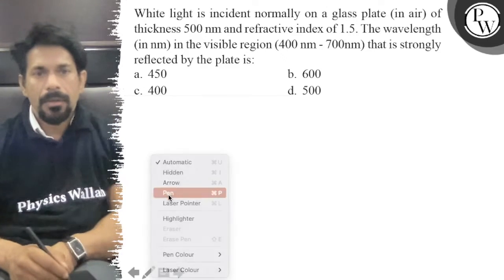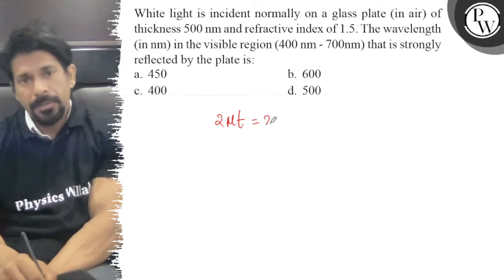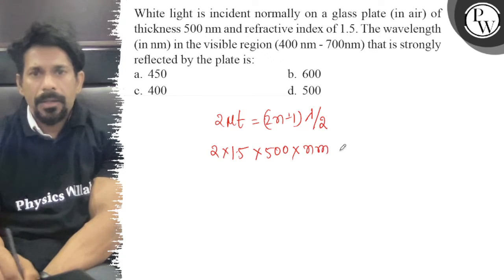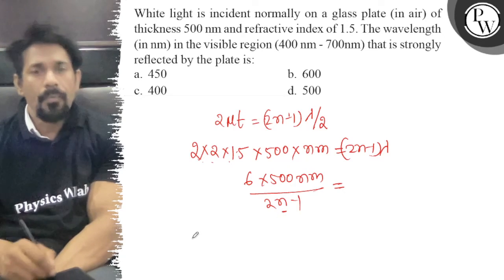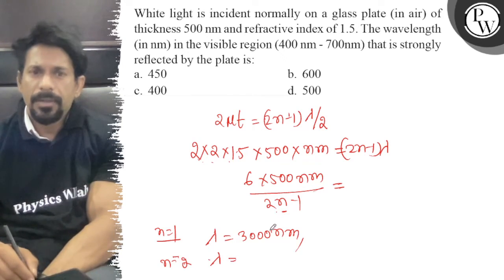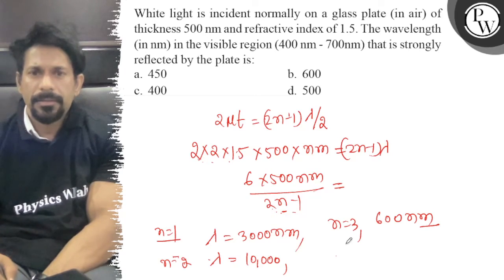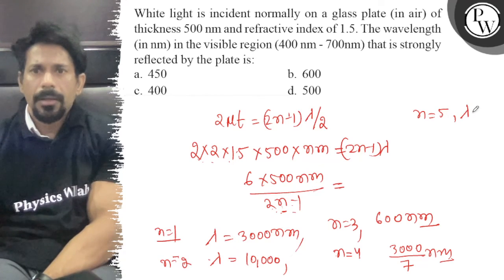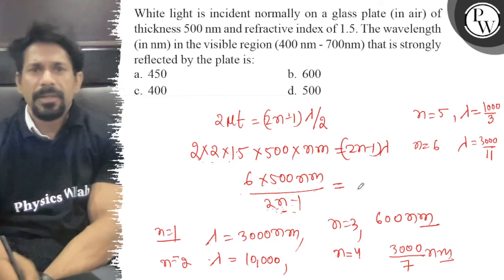White light is incident normally on a glass plate (in air) of thickness 500 nm and refractive in...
White light is incident normally on a glass plate (in air) of thickness 500  nm and refractive index of 1.5. The wavelength (in nm ) in the visible region (400 nm-700  nm ) that is strongly reflected by the plate is:
a. 450
b. 600
c. 400
d. 500